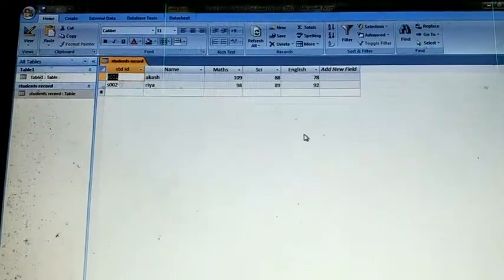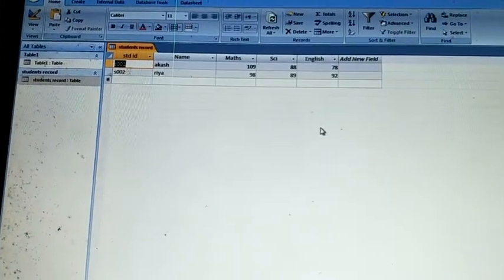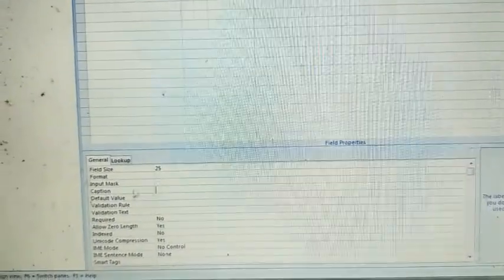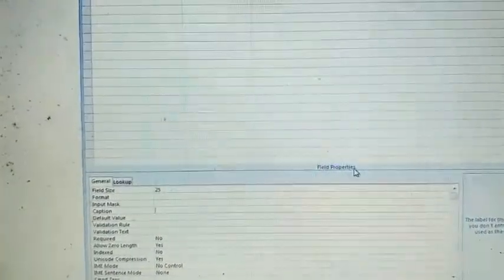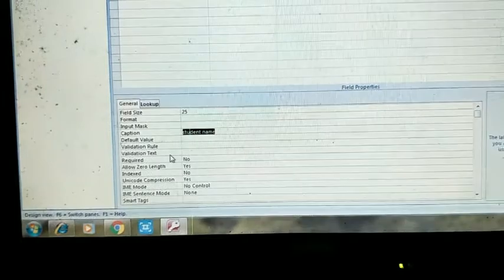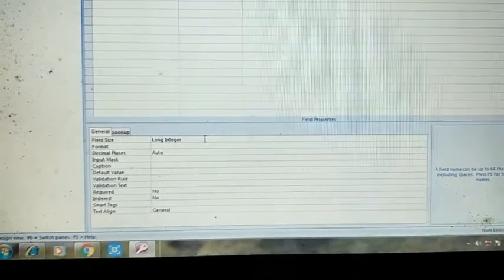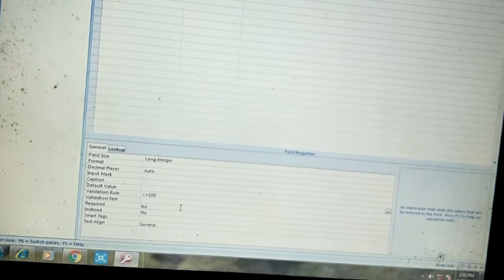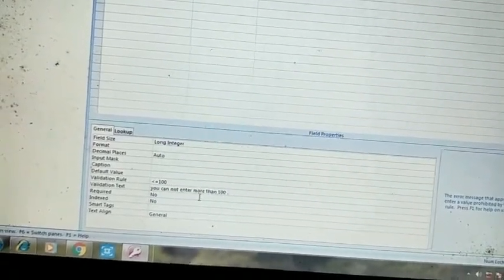Class 8 Part 2 Chapter 2, topic ( Field Properties)